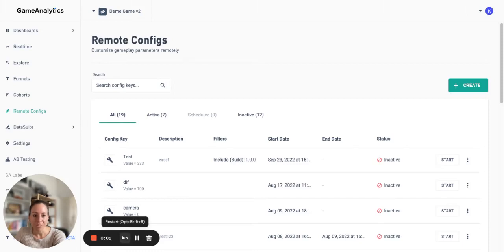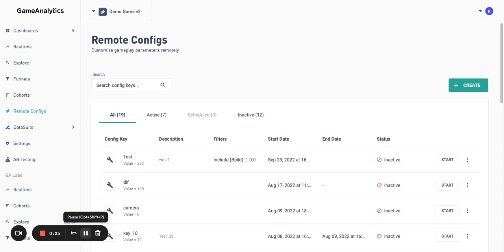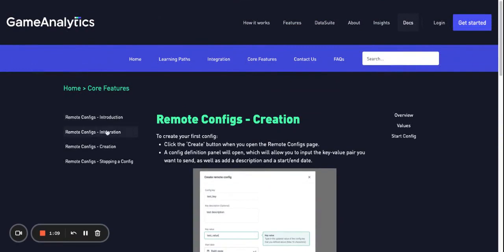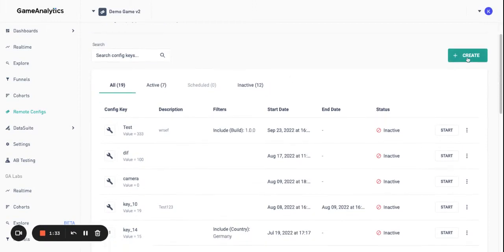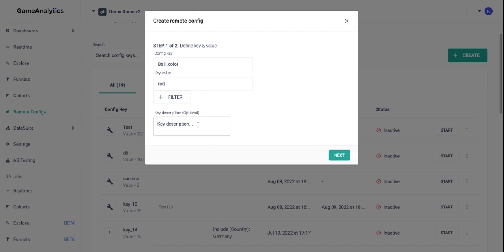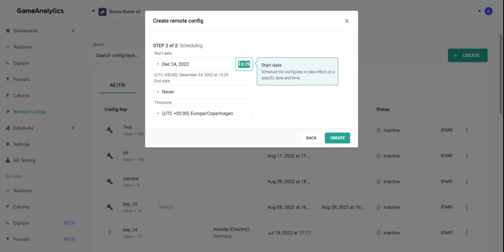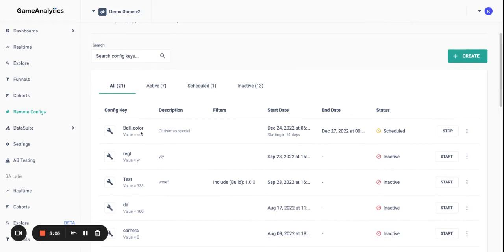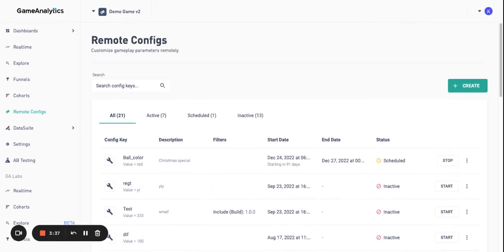Remote Configs - Demo